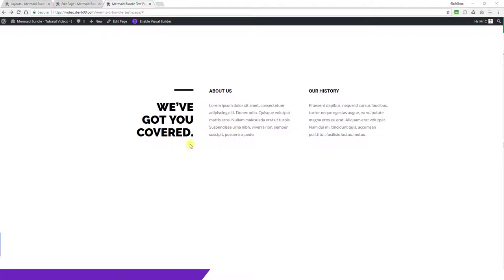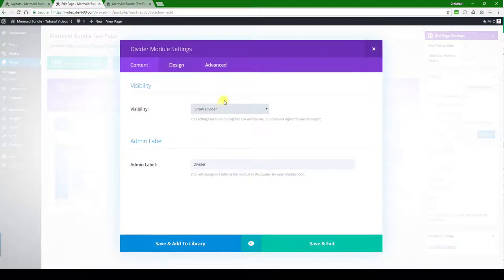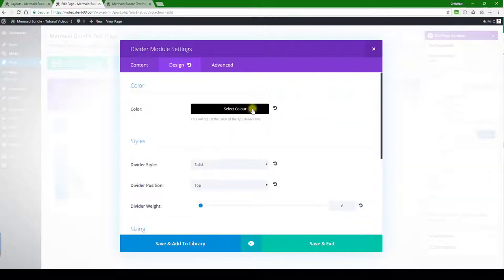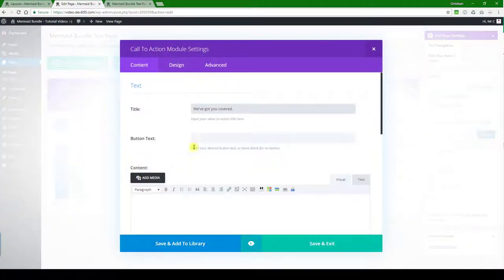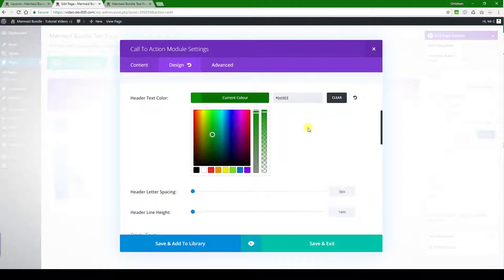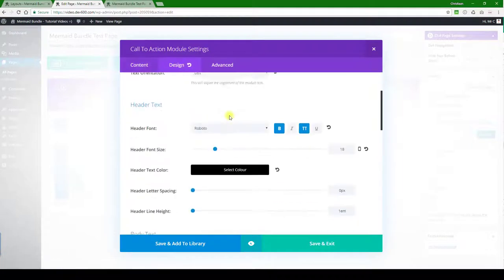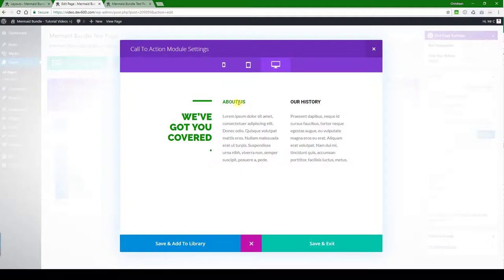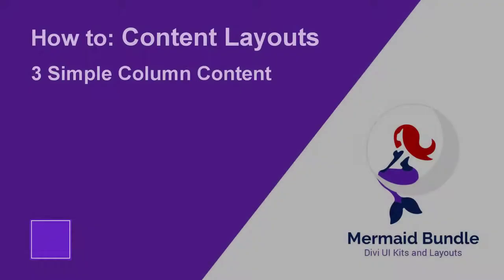How to Modify - 3 Simple Column Content - Divi Content Layouts